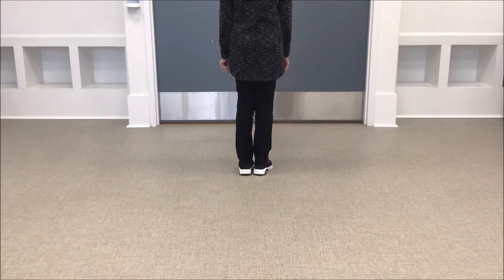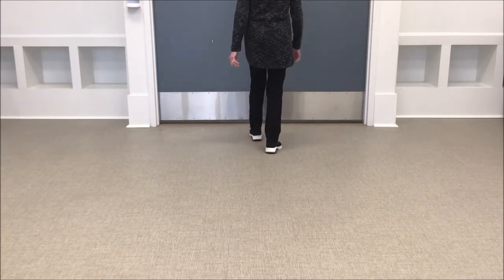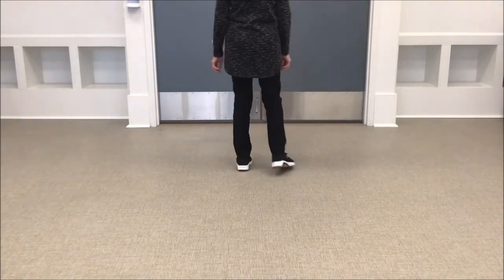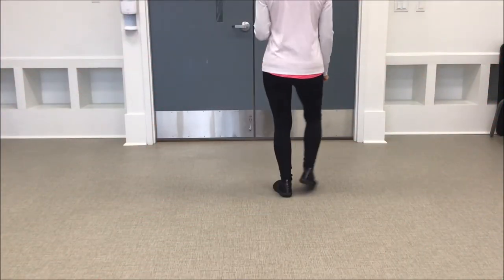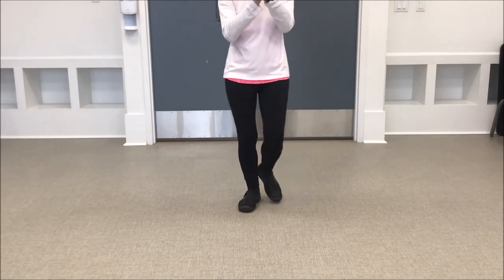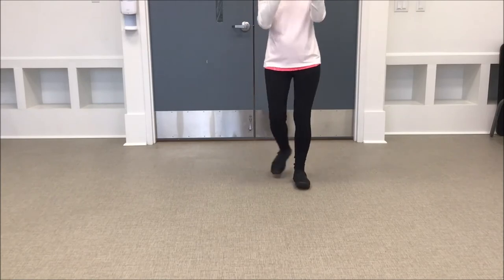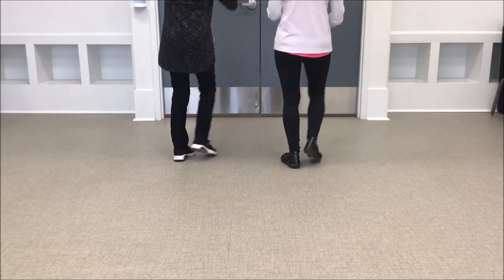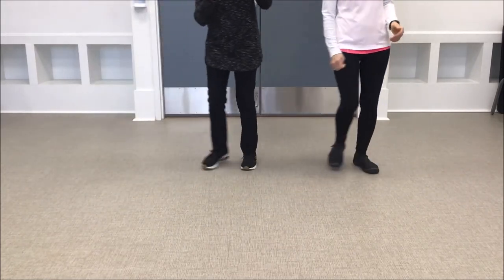Carolina Girls Line Dance - Teach and Demo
32 count, 2 wall Beginner dance.   Choreographer unknown.  Music:  "Carolina Girls" by General Johnson and the Chairmen of the Board.

If you just need a review, skip to Walkthrough @ 1:15 on video.